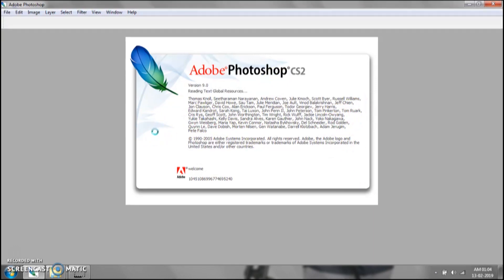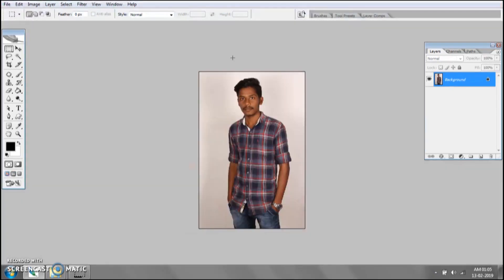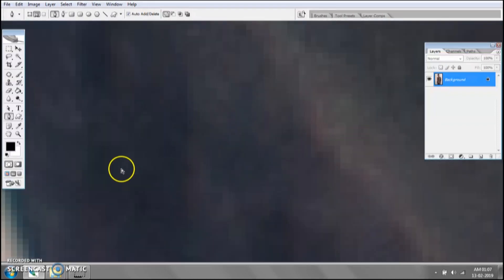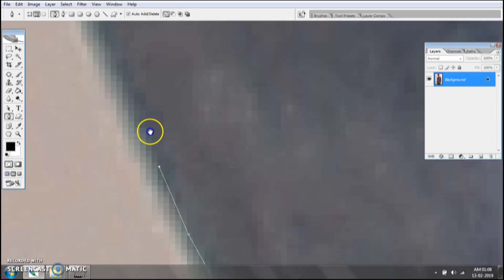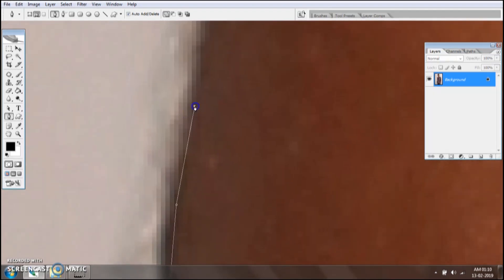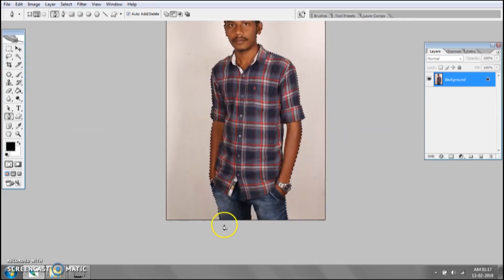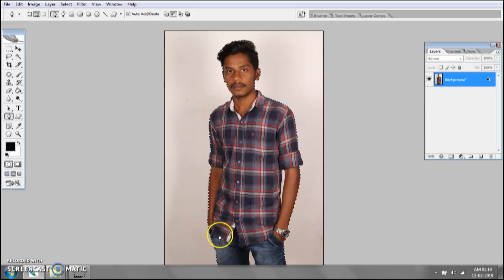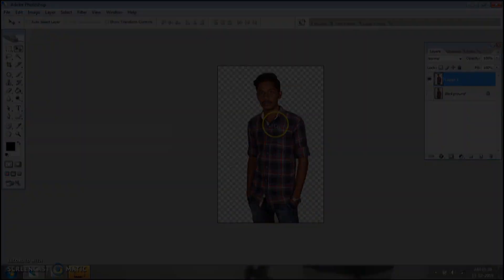PEN TOOL - PHOTOSHOP - Studioo Prabha